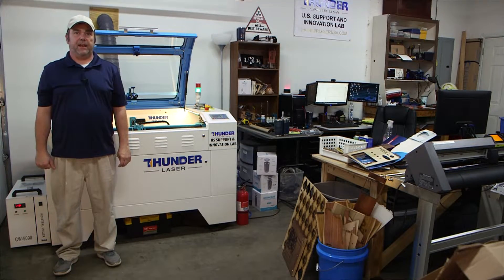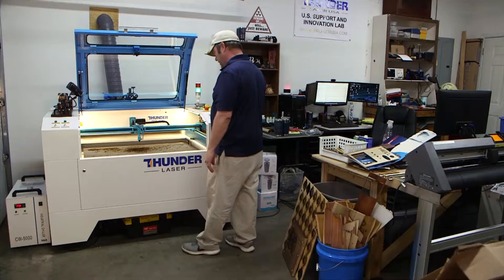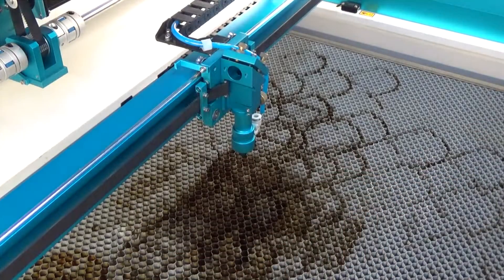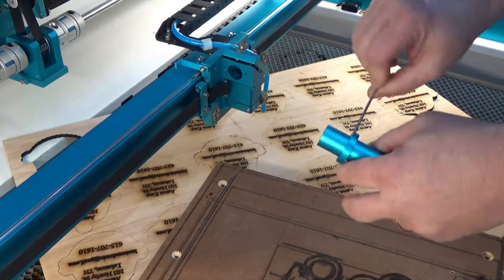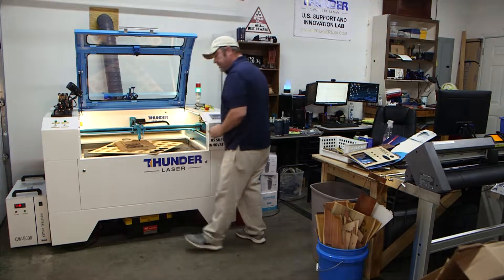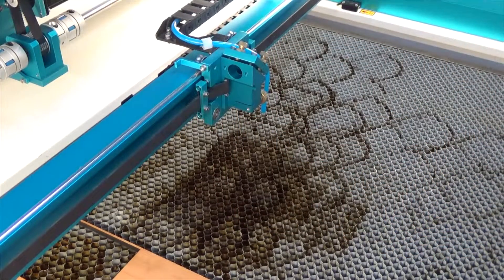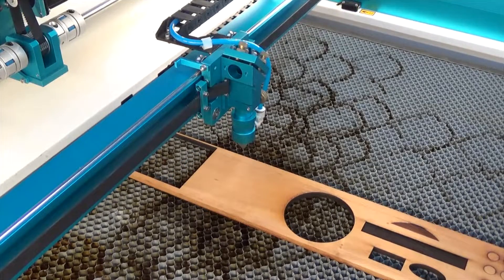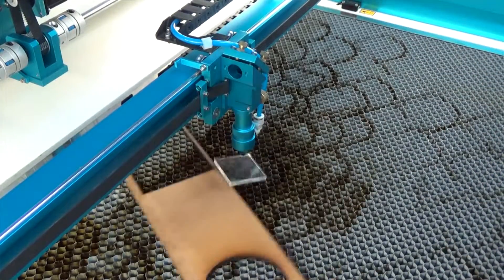Manually Focusing Using The Pass-Through